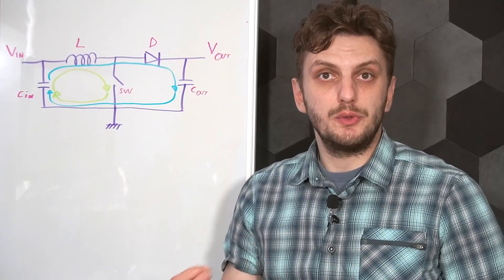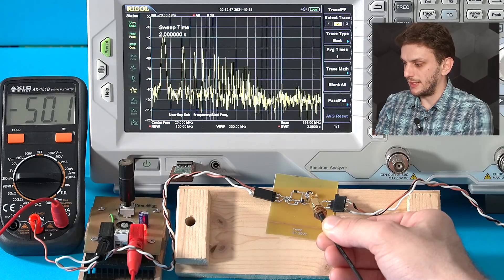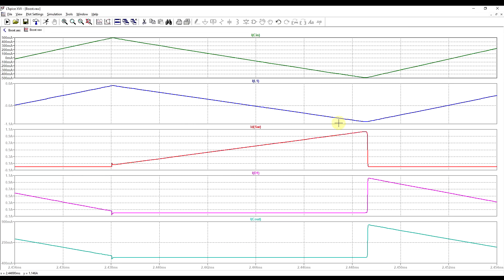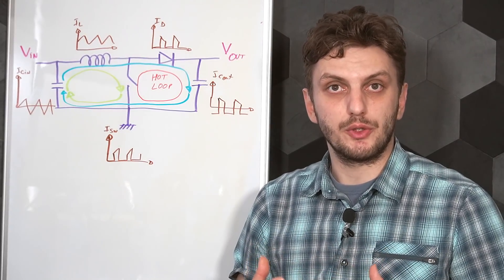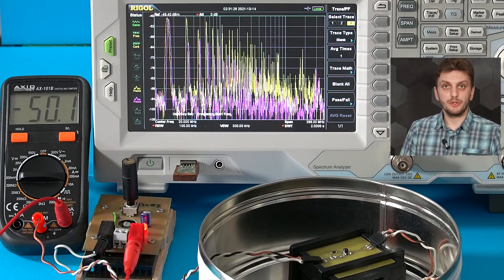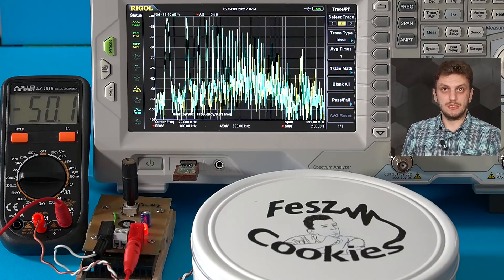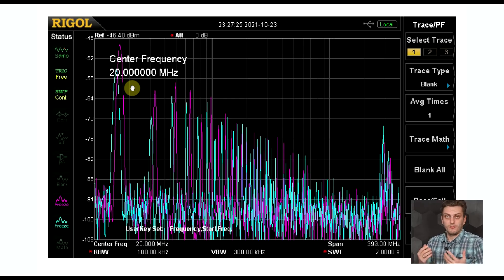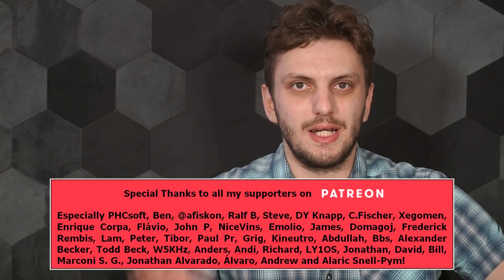EMC tutorials - The HOT Loop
#139 In this video I continue looking at the noise coming from switching converters. I look at the various circuit loops in converters and check which of the loops generates the most amount of noise, so which needs to be kept small when compromises need to be taken.